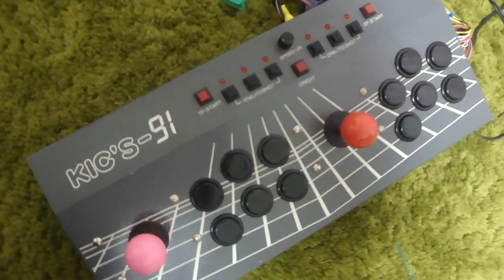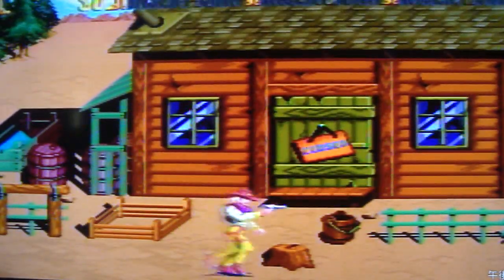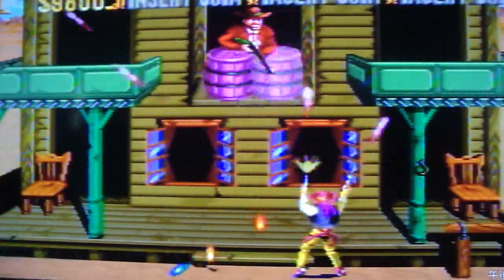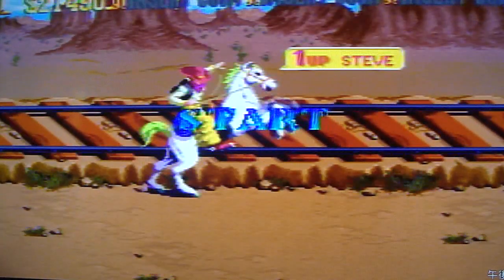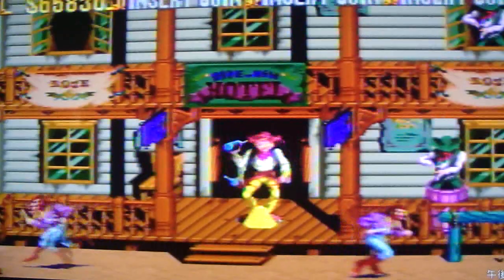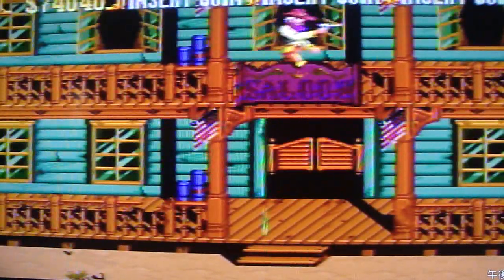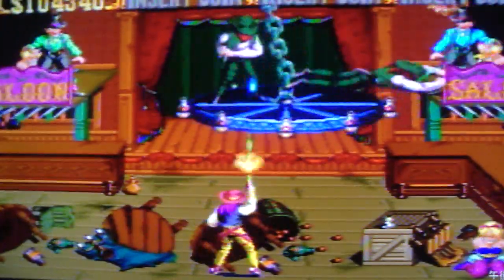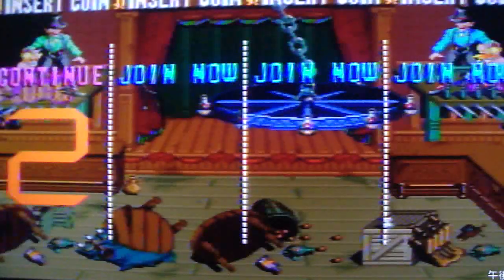Sunset Riders: Arcade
Here is a  little game play of  the arcade board that I got from a great fellow YTuber FumiyaSugawara called Sunset Riders. Im sure that many of you may have played this game before but if you havent I totally recommend it especially if you are into games like TMNT or Charlie Ninja, its a great side scrolling beat em`up.